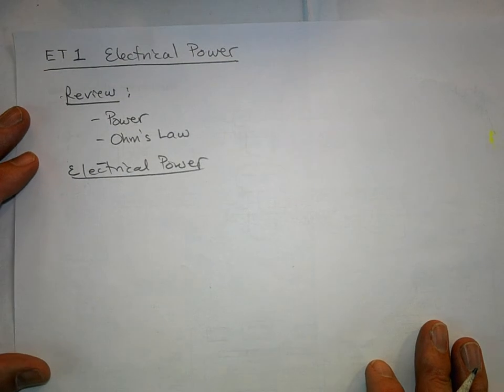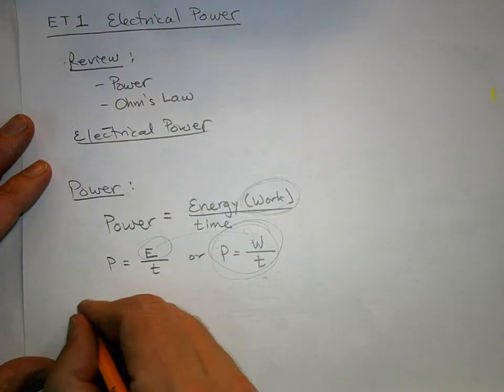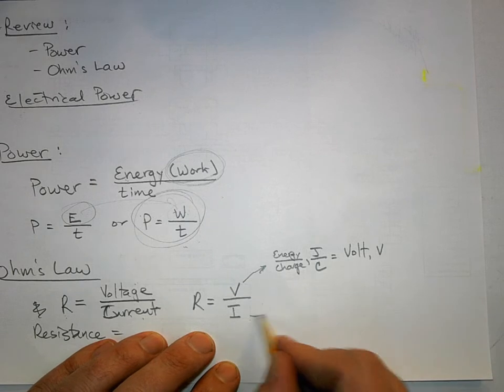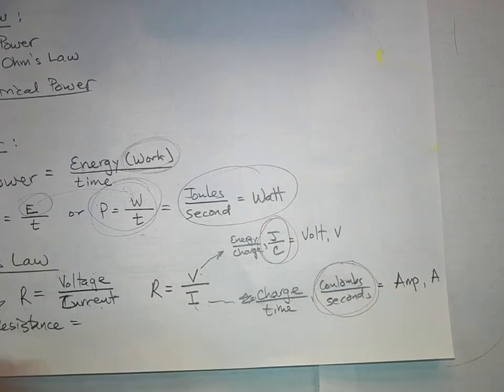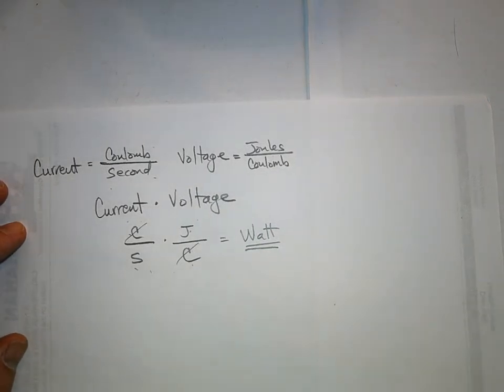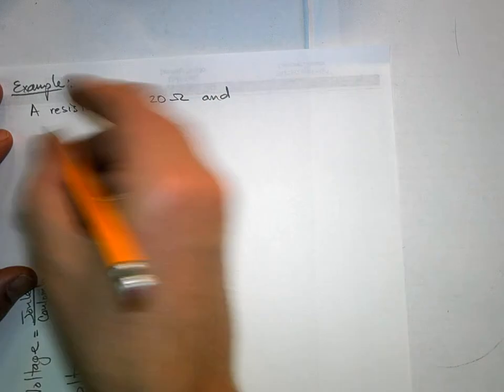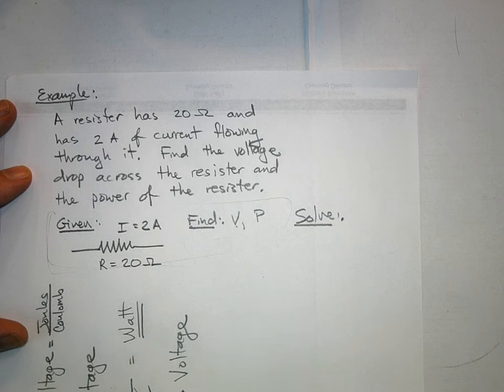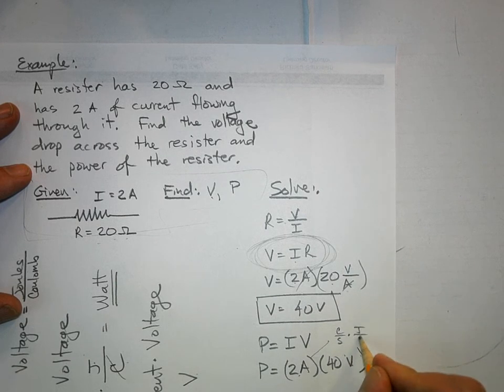ET1 U3 Electrical Power for substitute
This is for use with my substitute only.  Don't use this next year.